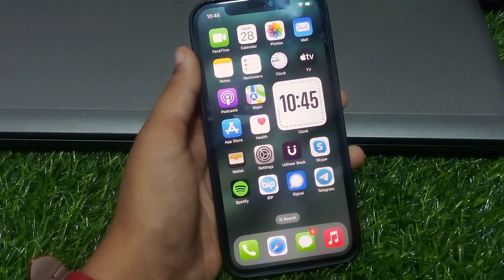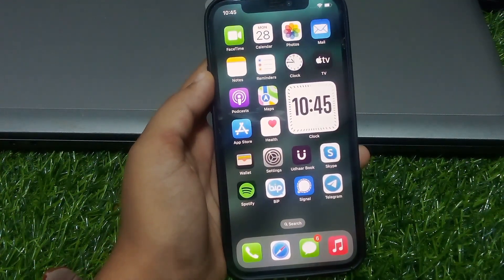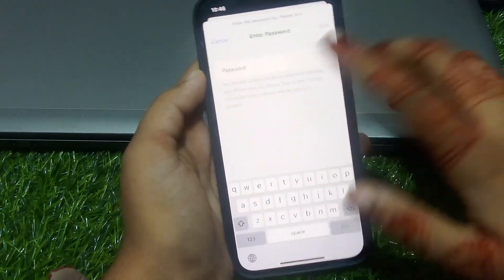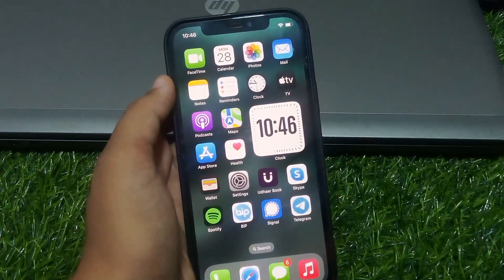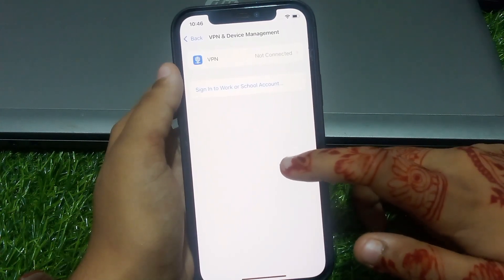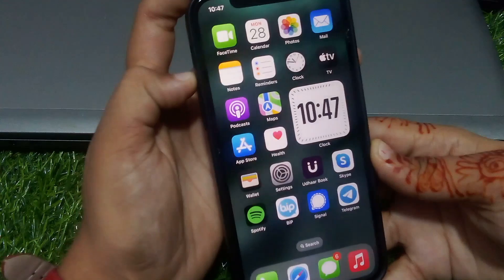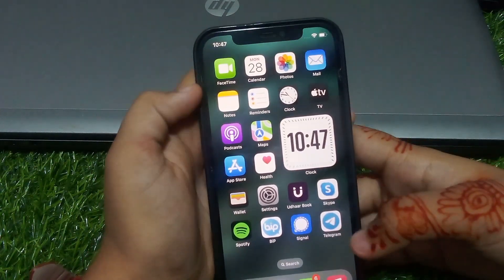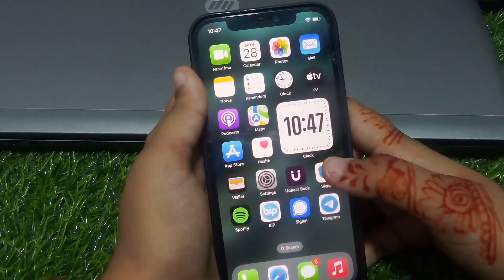How To Fix Ongoing Device Setup On Iphone After IOS 18 Update